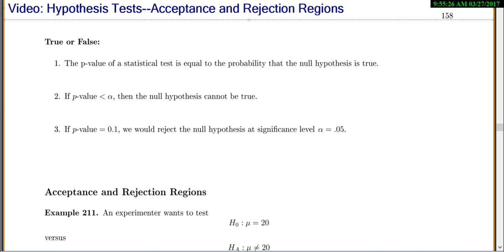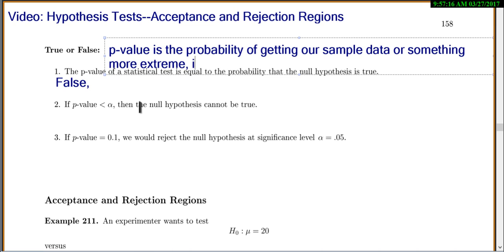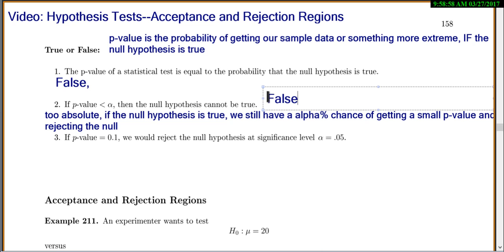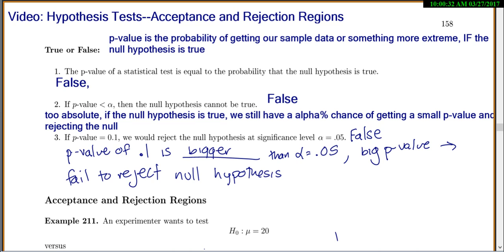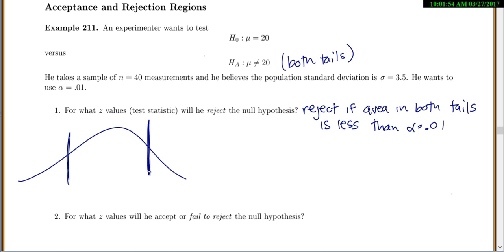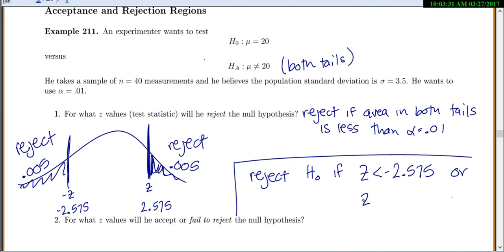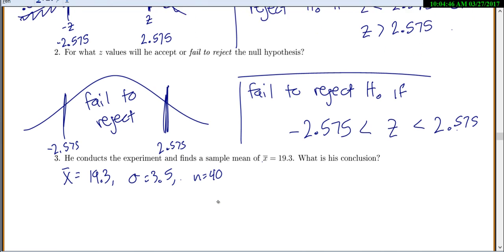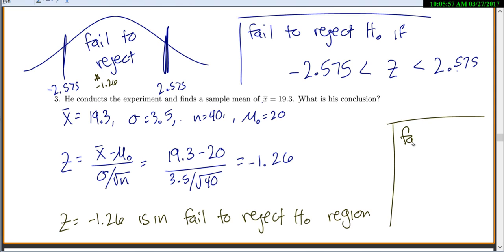Stat 3000: Section 8.2 Hypothesis Tests Acceptance and Rejection Regions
Statistical Videos, p-value, interpretation of p-value, acceptance region, rejection region, test statistic